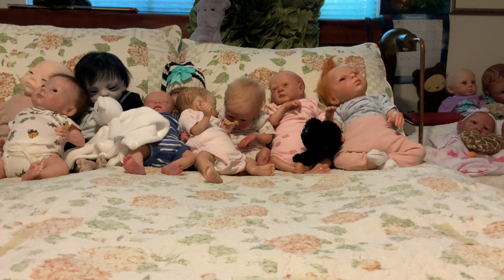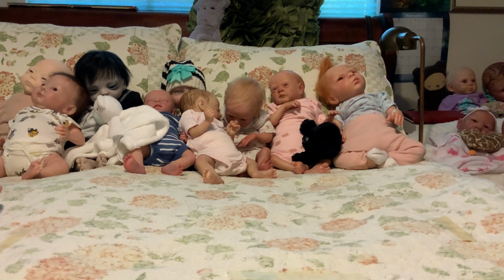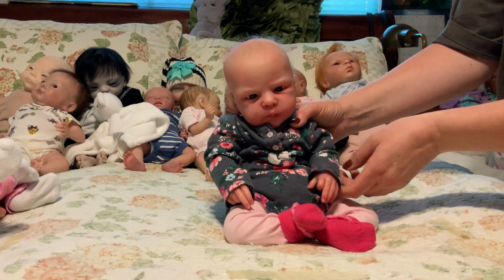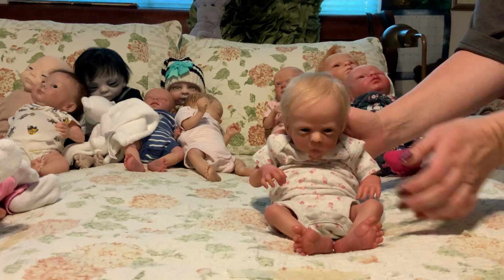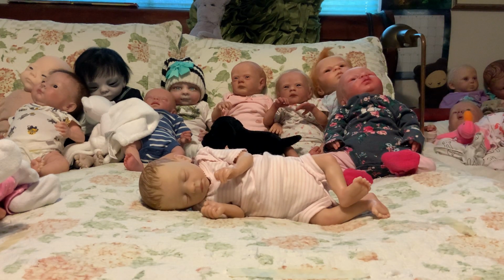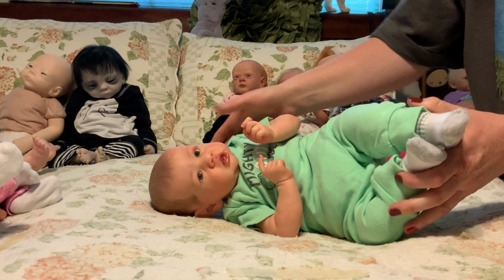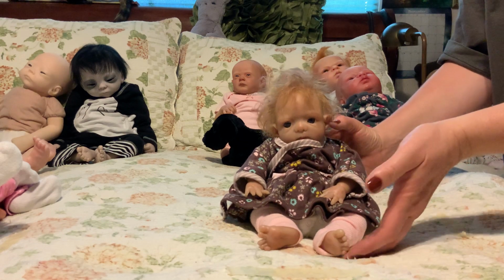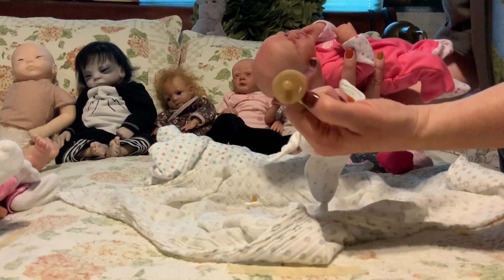Reborns | Same Same but Different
Looking at all my reborns who are made from the same sculpts and seeing all the many faces of different artists 💕